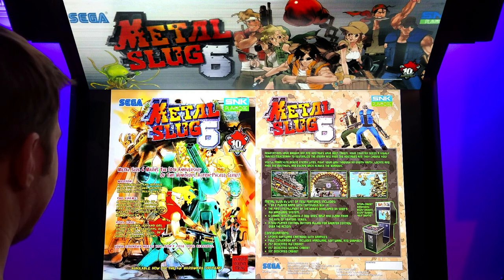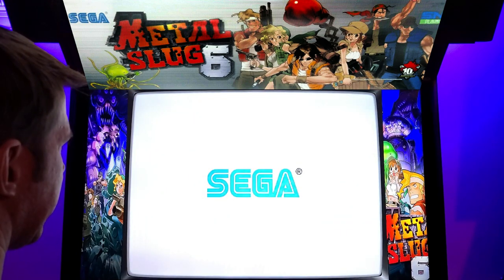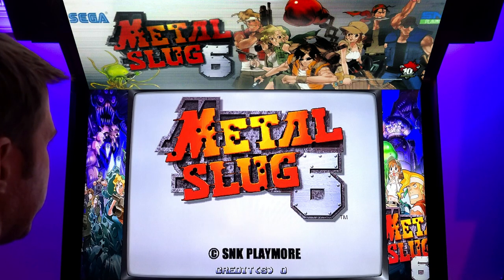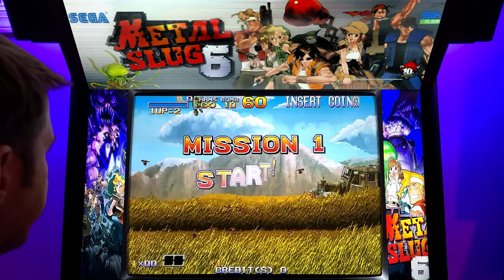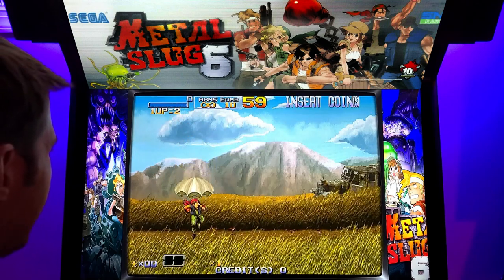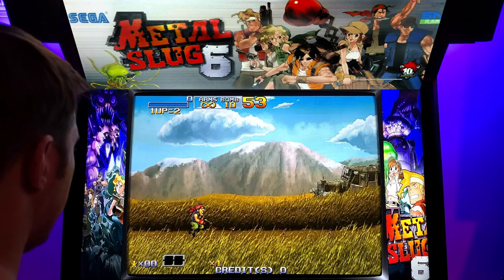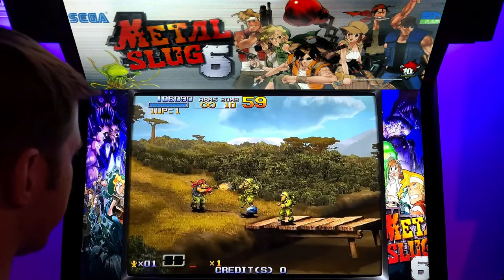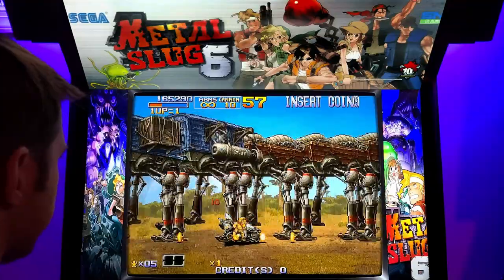Metal Slug 6 Arcade Cabinet Gameplay w/ Hypermarquee